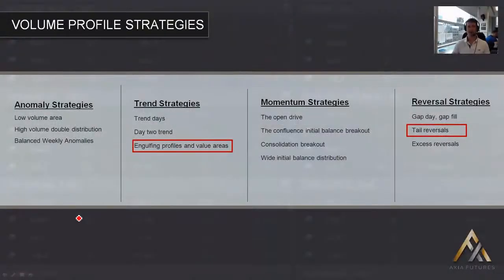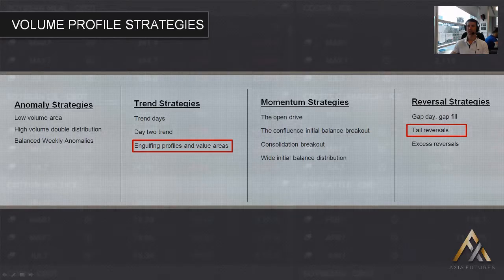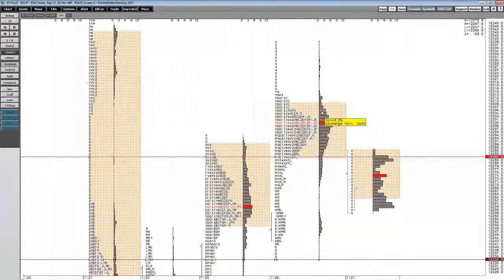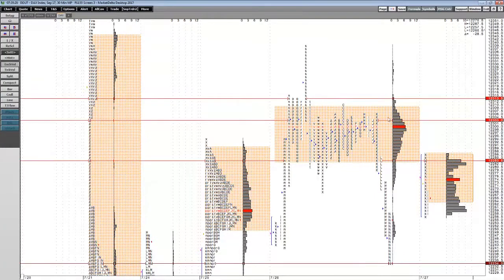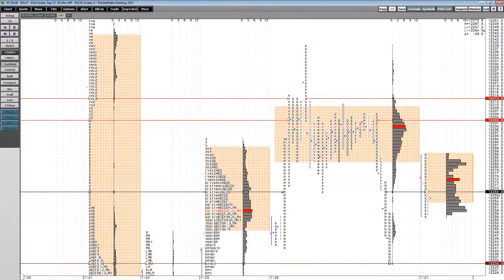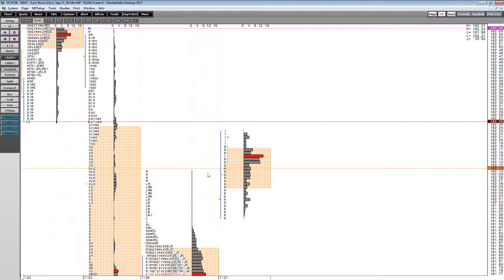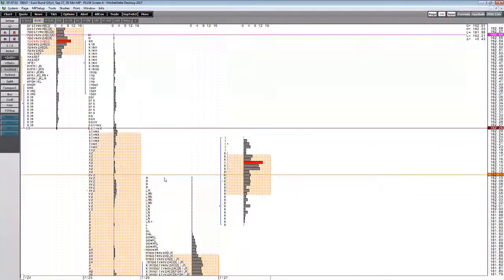Market Profile Tails and Building a Trade Strategy | Axia Futures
Brannigan draws presents tail and engulfing market profile plays in this trader training session. Markets in focus are Dax and the German 10 Year Bund. The Dax printed an S-Tail signalling a strong auctioning process when interacting at higher price points. As a general guide,  the longer the tail, the more aggressive and volatile the move that follows. In the German Bund, the profile reflected an open out of balance with a K-tail driving through previous day's high. Brannigan explains further how to use these facts to compile a trading strategy based in objectivity.

To learn more market profile trading strategies and advanced concepts, watch this free 1 hour course overview here: